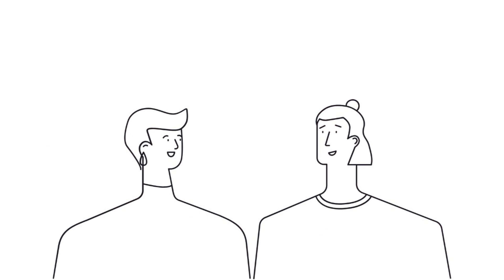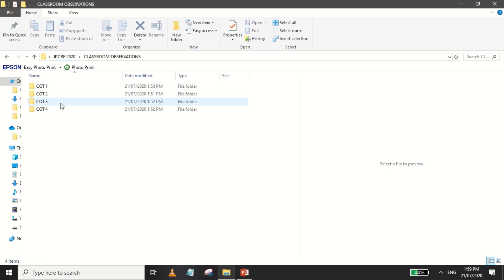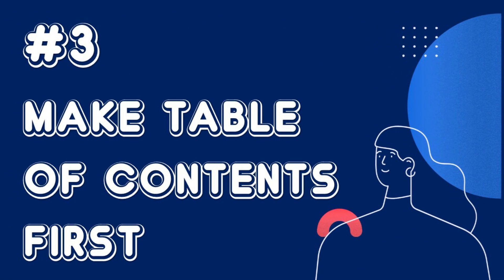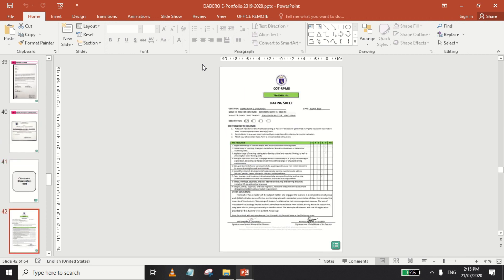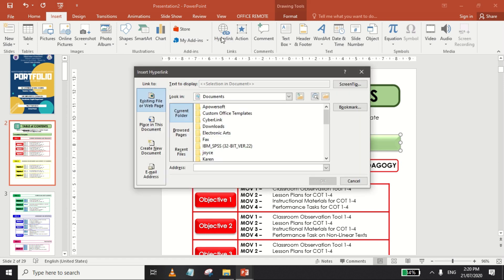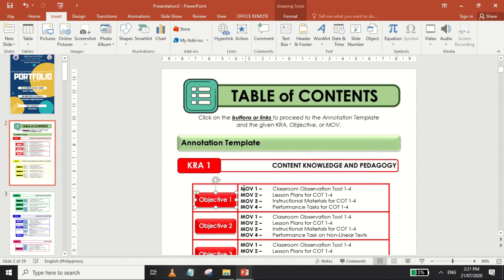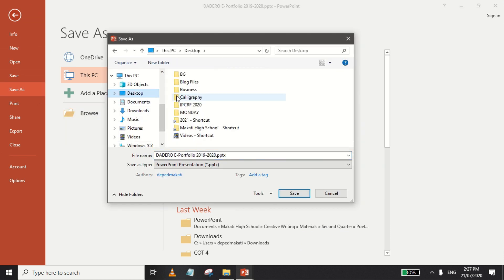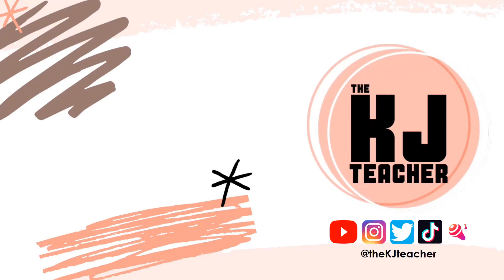Making E-Portfolio with PPT | Tutorial 2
Here are the steps I followed to make sure I was able to make my E-Portfolio in 3 days!